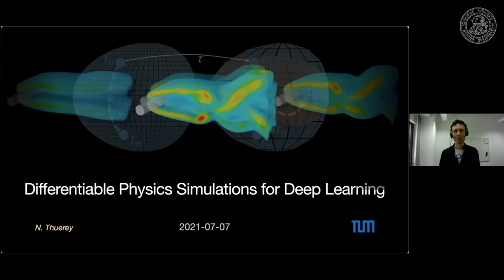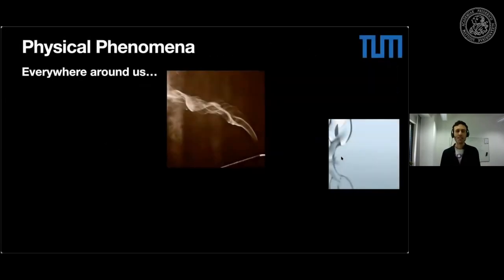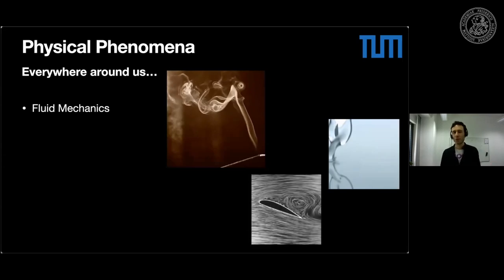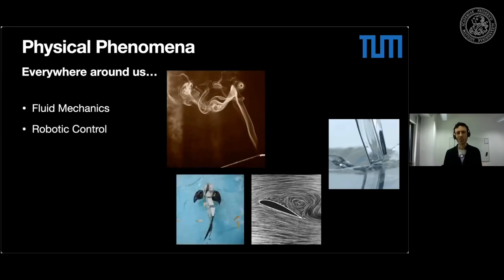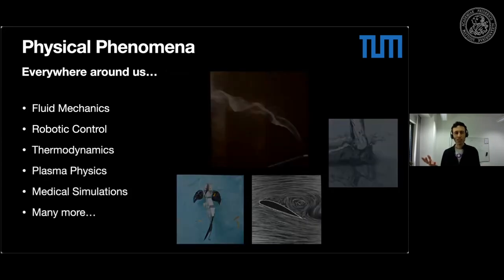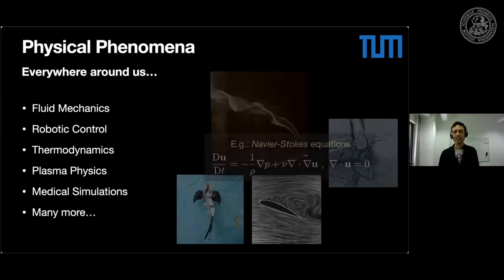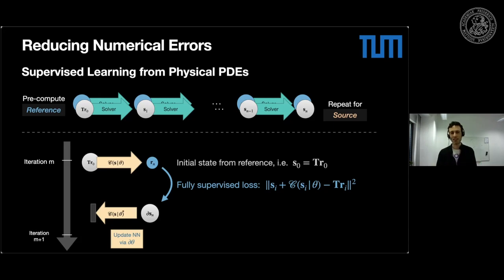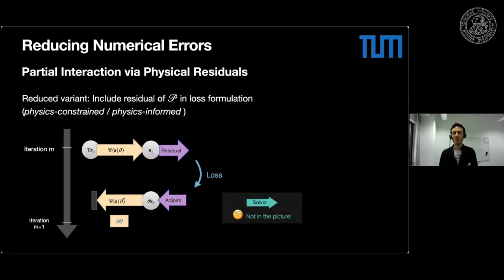Beyond the Patterns 35 - Nils Thuerey – Differentiable Physics Simulations for Deep Learning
It’s a great pleasure to welcome FAU Alumnus Nils Thuerey to our lab for an invited presentation!

Abstract:

In this talk, I will focus on the possibilities that arise from recent advances in the area of deep learning for physical simulations. In this context, especially the Navier-Stokes equations represent an interesting and challenging advection-diffusion PDE that poses a variety of challenges for deep learning methods.

In particular, I will focus on differentiable physics solvers within the larger field of differentiable programming. Differentiable solvers are very powerful tools to guide deep learning processes and support finding desirable solutions. The existing numerical methods for efficient solvers can be leveraged within learning tasks to provide crucial information in the form of reliable gradients to update the weights of a neural network. Interestingly, it turns out to be beneficial to combine supervised and physics-based approaches. The former poses a much simpler learning task by providing explicit reference data that is typically pre-computed. Physics-based learning on the other hand can provide gradients for a larger space of states that are only encountered during training runs. Here, differentiable solvers are particularly powerful to, e.g., provide neural networks with feedback about how inferred solutions influence the long-term behavior of a physical model.

I will demonstrate this concept with several examples from learning to reduce numerical errors, over long-term planning and control, to generalization. I will conclude by discussing current limitations and by giving an outlook about promising future directions.

Short Bio: Nils Thuerey is an Associate-Professor at the Technical University of Munich (TUM). He focuses on deep-learning methods for physical systems, with an emphasis on fluid flow problems. Beyond latent-space simulation algorithms and generative models, he’s currently especially interested in learning algorithms powered by differentiable solvers.

Music Reference:
Damiano Baldoni - Thinking of You (Intro)